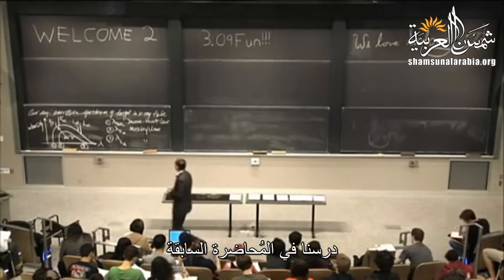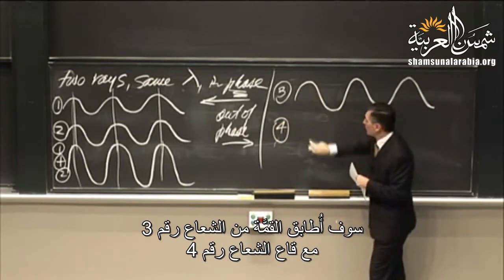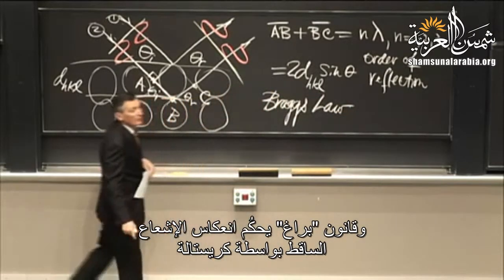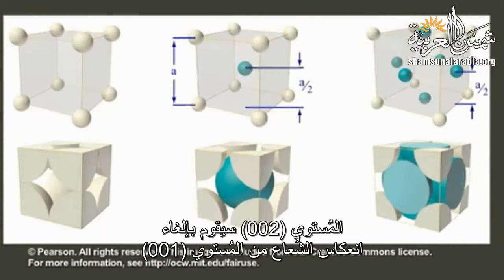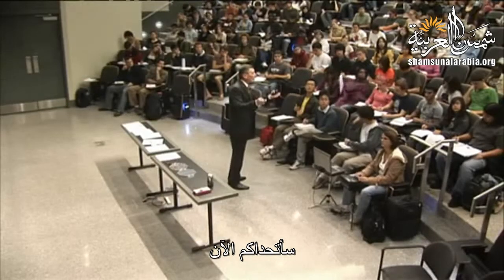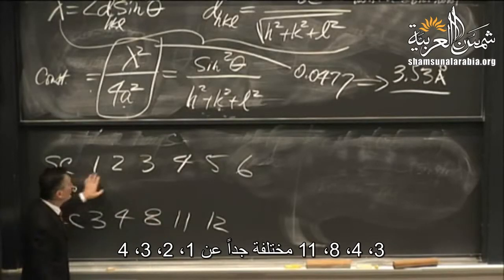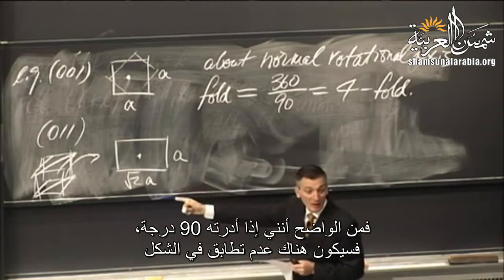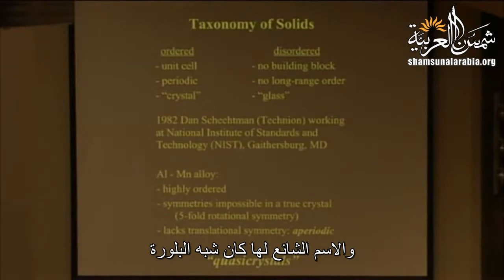مقدمة في كيمياء الحالة الصلبة (إم آي تي) 18: تقنيات حيود الأشعة السينية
المحاضرة الثامنة عشرة من مساق "مقدمة في كيمياء الحالة الصلبة" من جامعة إم آي تي للبروفيسور دونالد سودواي
وهي عن:
قانون براغ، حيود الأشعة السينية البلورات: قياس الحيود، لاوي، وديبي-شيرر، تناظر الكريستال وقواعد الاختيار؛ التطبيقات: نمو واحدة من الكريستال Si، وتحديد المستويات والتناظر في البلورات، وبلاط بنروز

تعريف بموقعنا